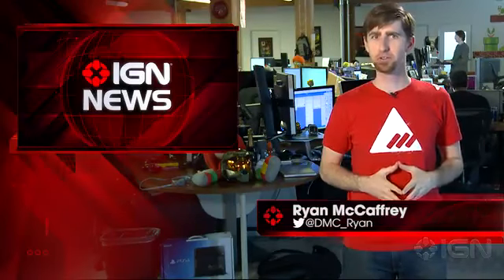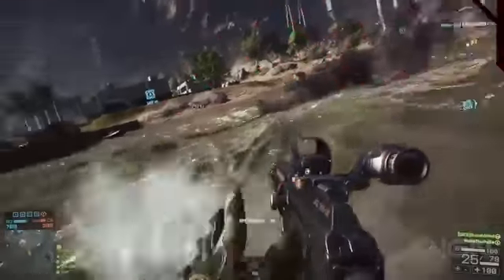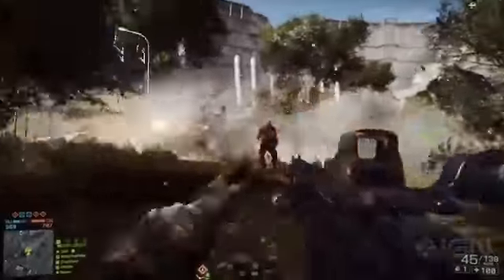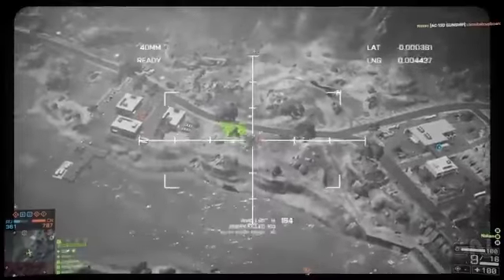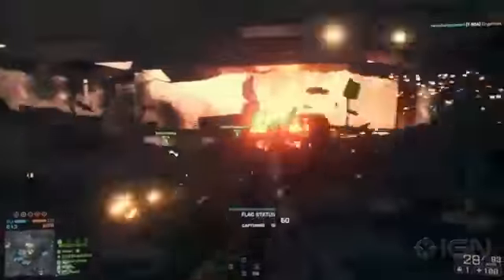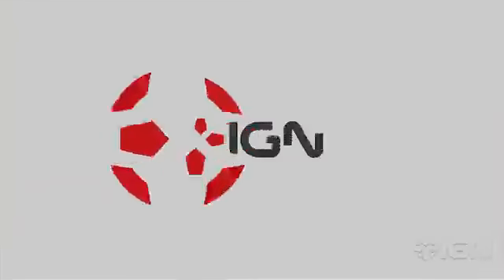Battlefield 4's Next Patch Releasing Tuesday - Movie Trailer